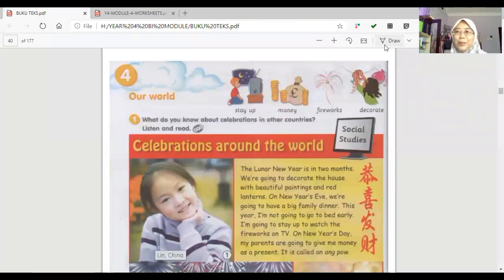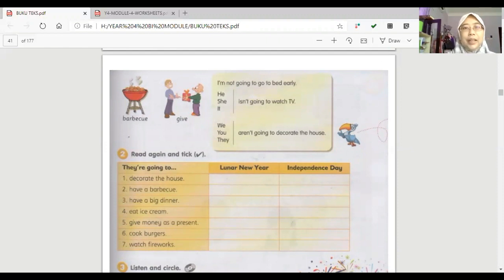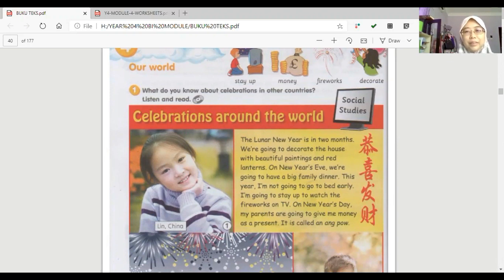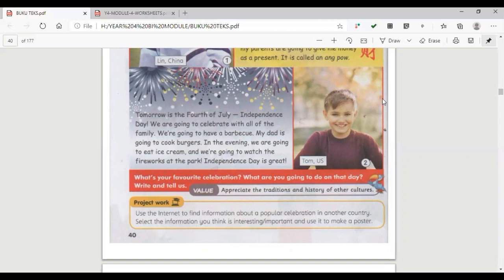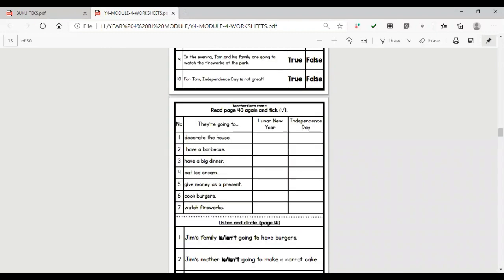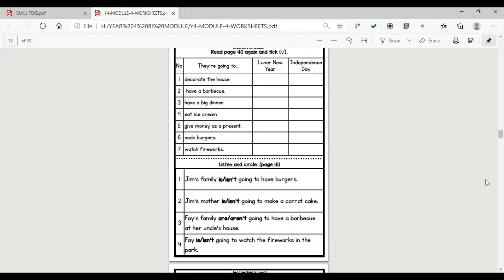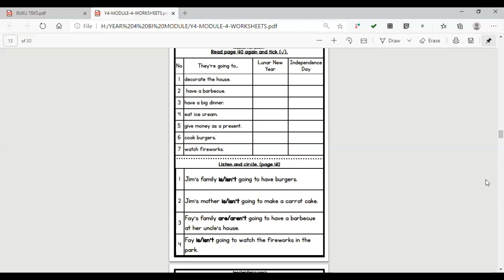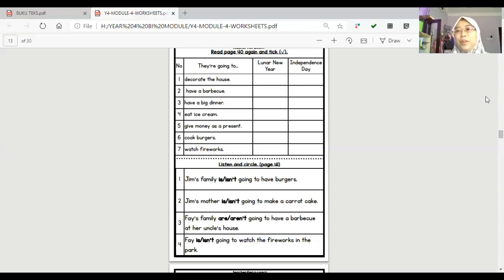ENGLISH PART 3